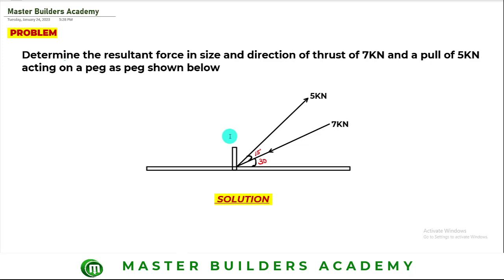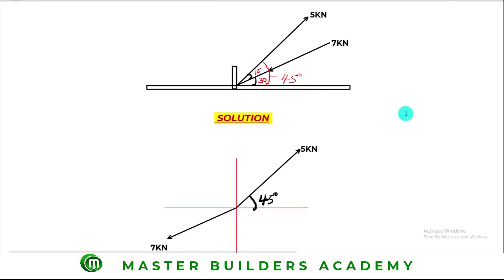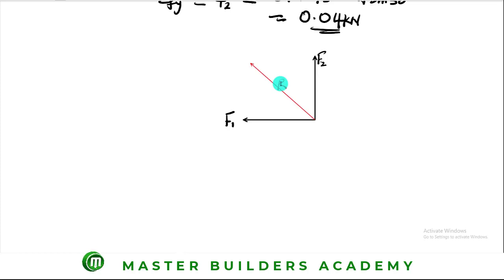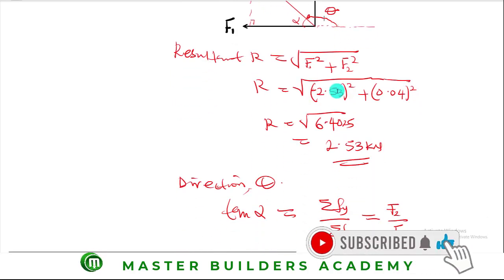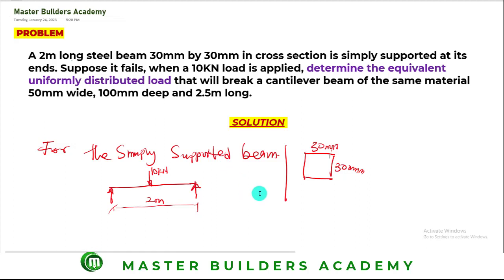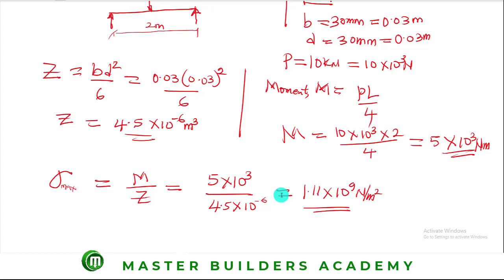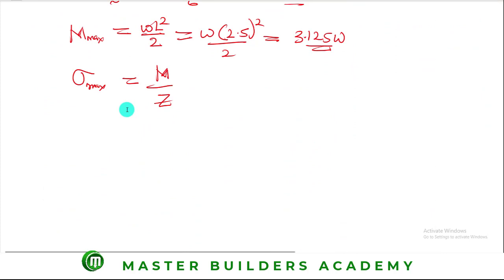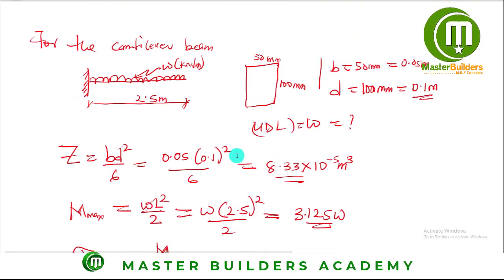How to Determine Resultant Force, it's direction and also find UDL for cantilever beam at failure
In this short video, you will learn how to determine Resultant Force and it's direction using resolution of forces method